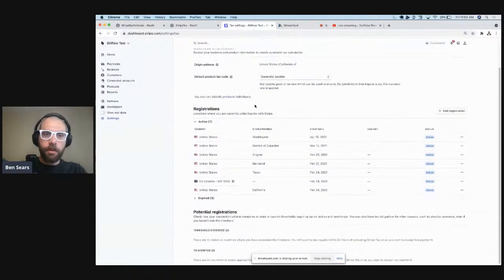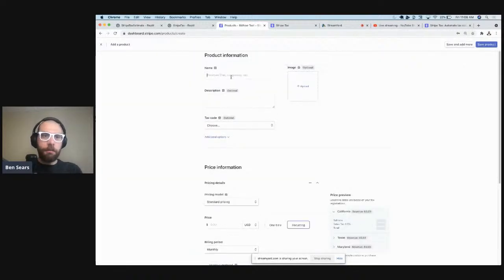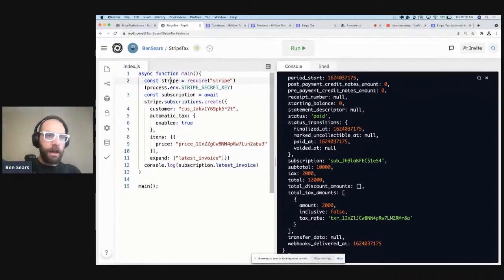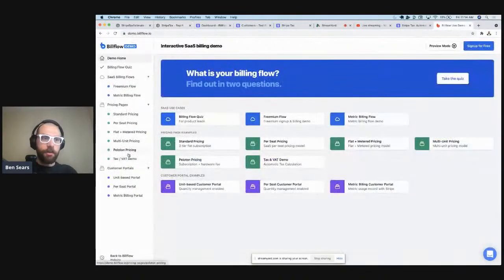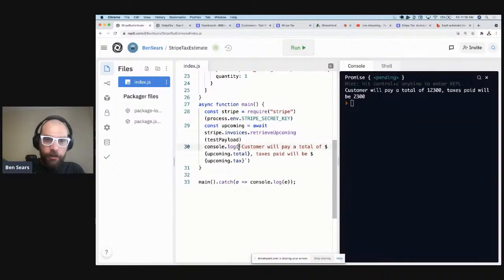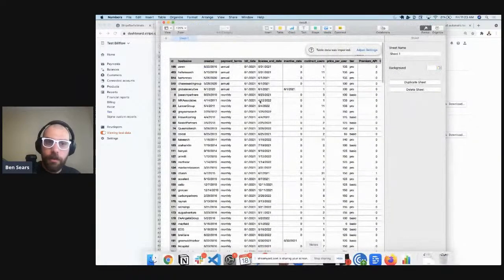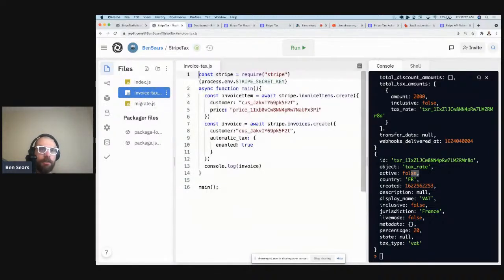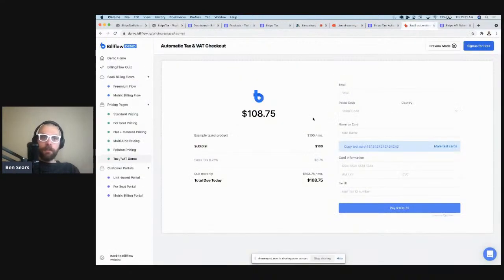Stripe Tax Deep Dive Webinar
In this webinar we will be going through:

⭐️ How to setup and configure Stripe Tax

⭐️ How to start automatically collecting taxes

⭐️ How to display tax amounts to end customers at checkout

⭐️ Any questions you may have!

This will be happening Friday, June 18th at 11am PST